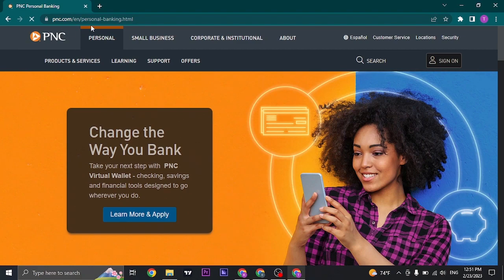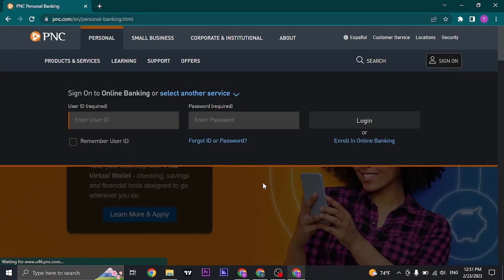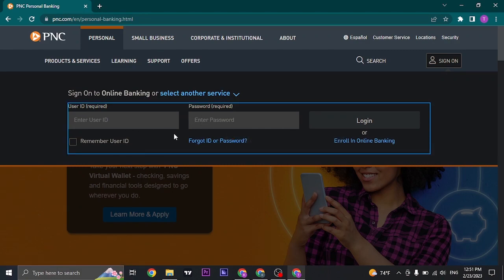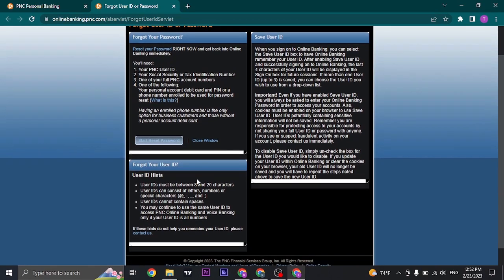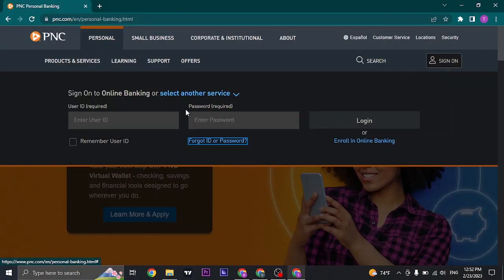How To Login PNC Bank Online Banking Account (2023)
Learn how to sign in to PNC bank online and access your finances anywhere, anytime. How to login PNC bank account and manage your finances online.

PNC Bank is a popular banking institution that offers its customers a user-friendly online platform to easily manage their finances. With online banking, you can check your account balances, pay bills, and transfer funds from anywhere, anytime.

In this tutorial, we'll show you how to login to your PNC Bank account step by step. You'll learn how to access your account through the website or the mobile app and how to troubleshoot any login issues you may encounter. We'll also discuss the benefits of using PNC Bank's online banking services, such as easy access to account information, 24/7 customer support, and enhanced security features. Don't miss out on the convenience of online banking. Follow our guide and start managing your finances with ease.